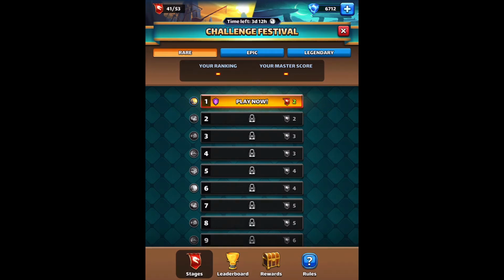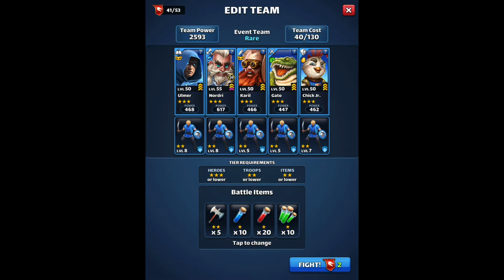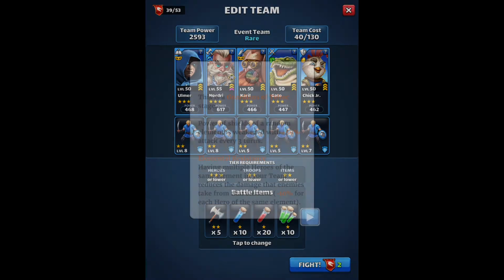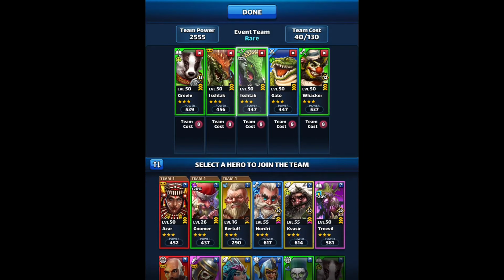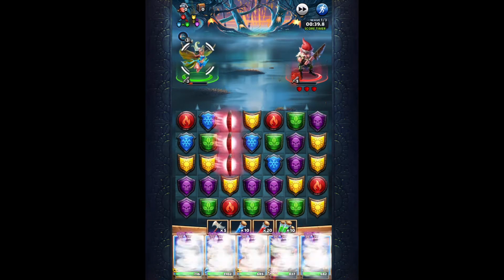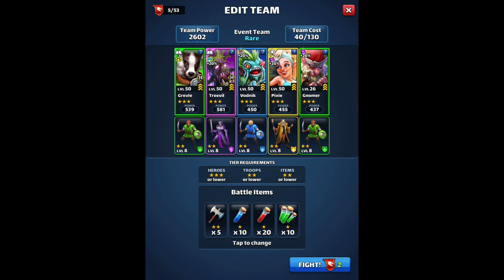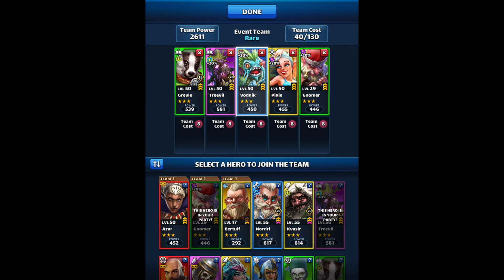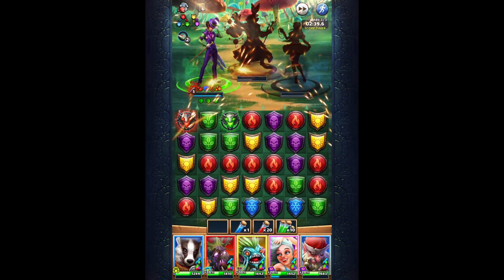E&P - Challenge Festival rare + bonus at the end